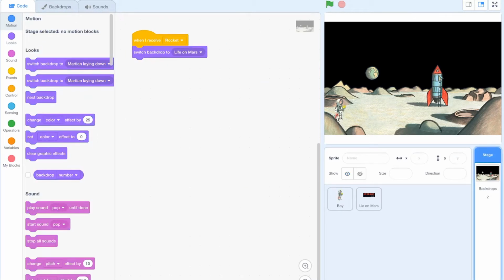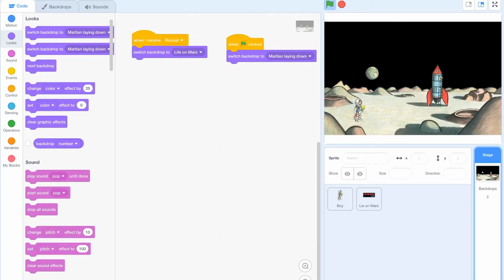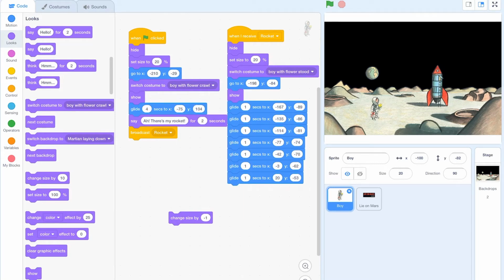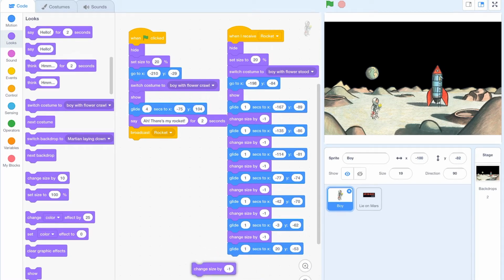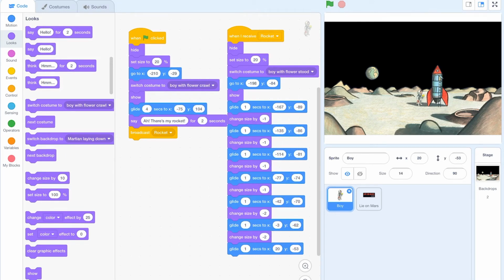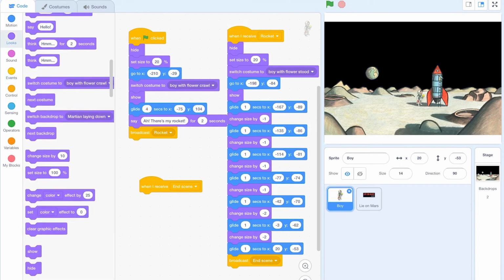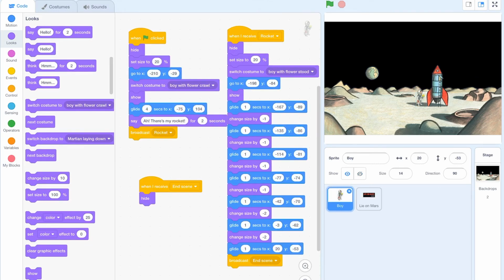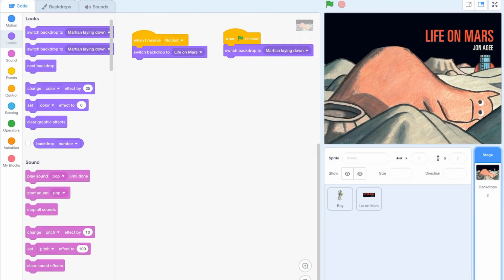Lesson 4 Part 3 Scratch animation broadcasting and realism